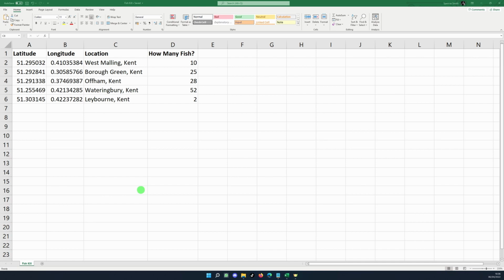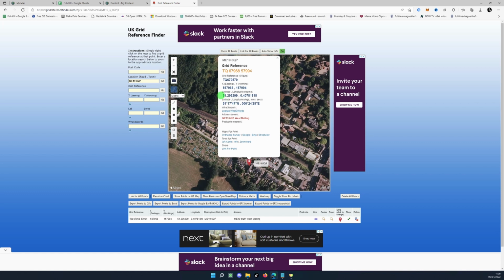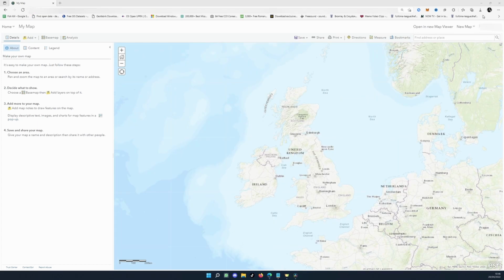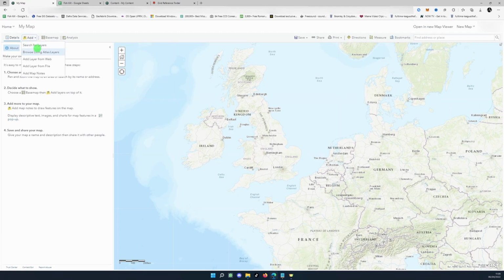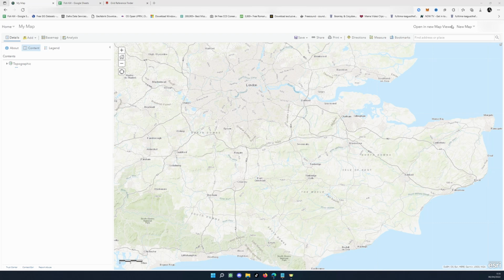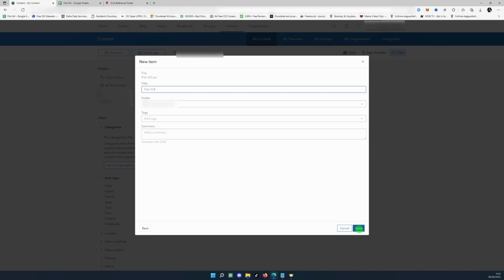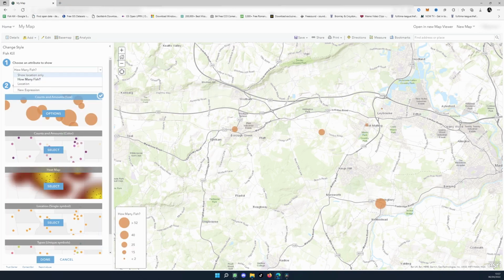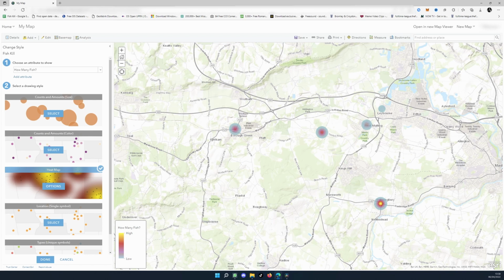Importing Primary Data from Excel Spreadsheet into ArcGIS Online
Tutorial to show you how to add primary data into ArcGIS Online. This is perfect for anyone trying to learn the basics of ArcGIS. Please watch the ArcGIS students playlist if you want a top grade in your school coursework!

0:00 Primary data from excel spreadsheet
0:35 Finding grid references if you don't have them already
00:46 Saving the data for ArcGIS Online
00:46 Checking that you are in ArcGIS Online classic viewer mode
01:16 Adding the spreadsheet into ArcGIS Online
01:31 Alternative way of adding spreadsheet intoi ArcGIS Online
02:11 Viewing the data in ArcGIS Online